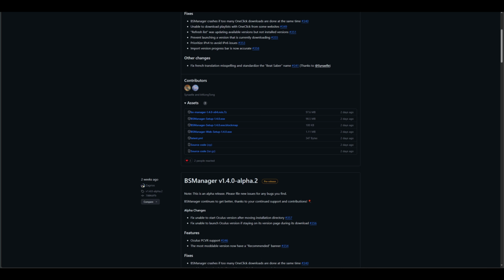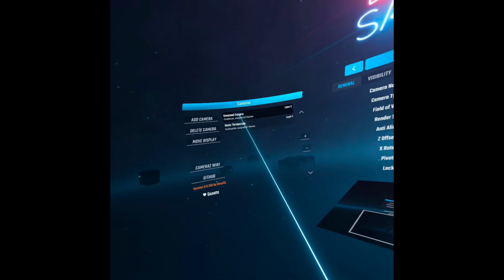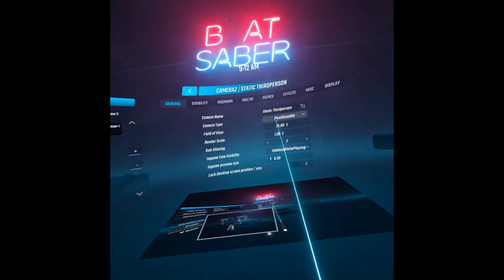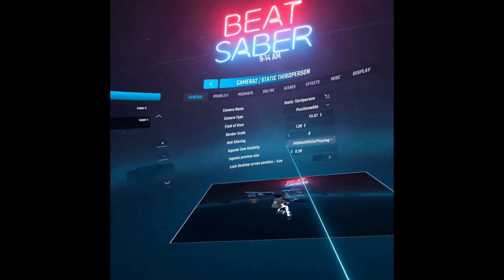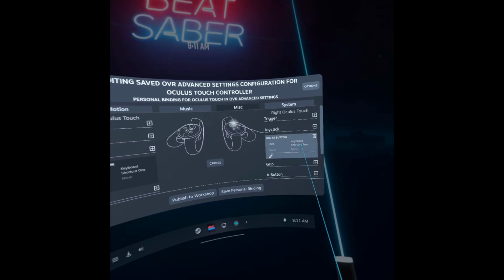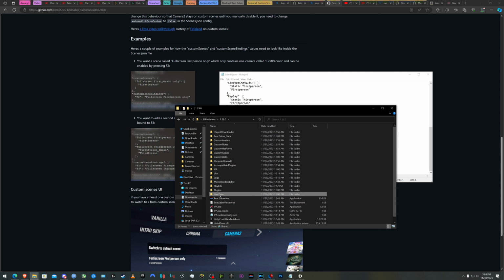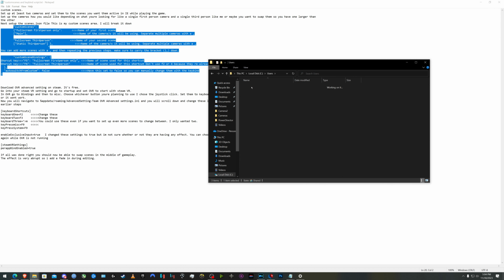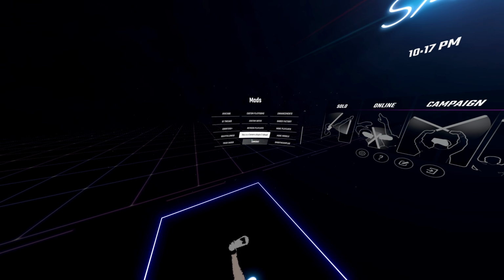Modded Beat Saber Tutorial: How to set up custom scenes and select them with your controllers.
In this video I'm explaining how to set up mods and customs scenes within the Camera 2 mod. Just follow the instructions I provide and you should be able to switch between different camera angles on your desktop when you're recording Beat Saber.

Here is the example text you will need to paste into your scenes.json file just change the names to match according to your camera names and the scene names can be anything you want, just make sure you use the same name in the shortcuts area. Also make sure the last line is set to false.

"customScenes": {
    "Insert scene name (it can be anything you want)": [
      "Insert first camera name here"
    "Insert Second scene name": [
      "Insert second camera name here"
  "customSceneBindings": {
    "F5": "First scene name here",
    "F6": "Second scene name here"

If OVR advanced settings won't start on its own go into your steam VR overlay without any game running and open OVR and then click on settings and turn Auto start to on. It should now start every time Steam VR starts.